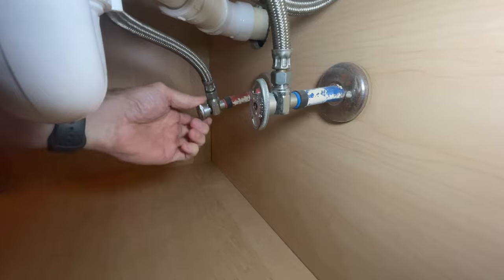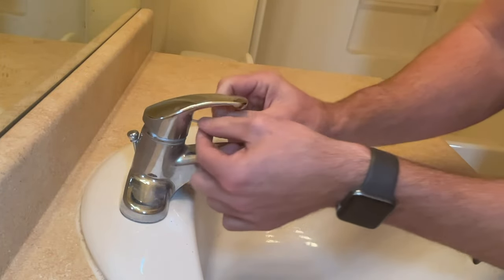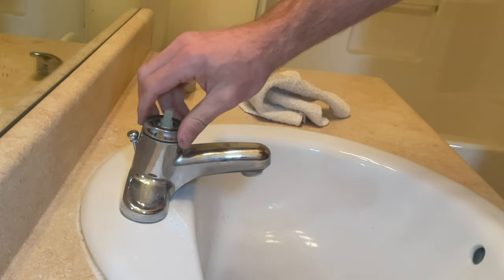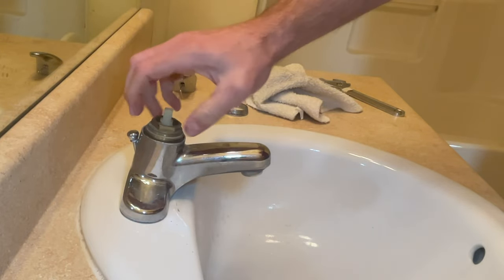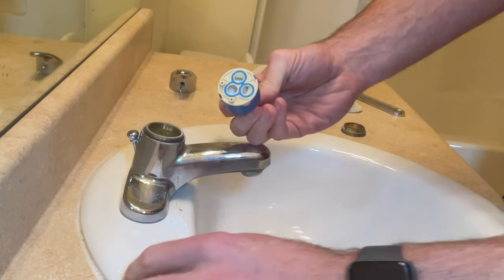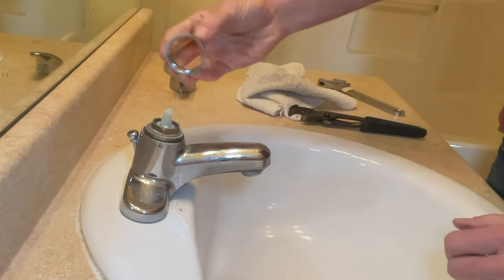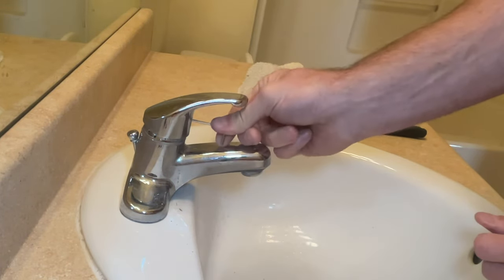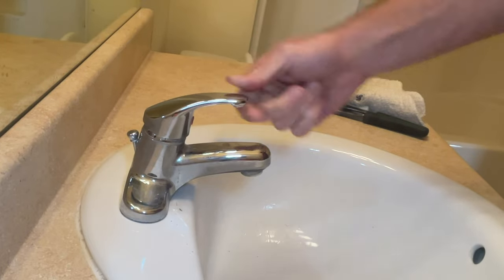Bathroom Faucet Leaks, 5 minute fix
Moen faucet cartridges:

There are many brands and styles that take a wide variety of cartridges. be sure to order the right one, or if you don't know which one to order, you can remove the old one and take it to a hardware store to match it.

How to change the cartridge in a bathroom faucet
In this video we have a single handle faucet that is dripping. This is a easy DIY repair that can be done in about 5 minutes.

00:00 Bathroom faucet Leaks
00:11 Turn off the water
00:23 Remove the Faucet Cartridge
01:55 Install a new Cartridge in a bathroom faucet
02:47 Turn the water back on and test the faucet